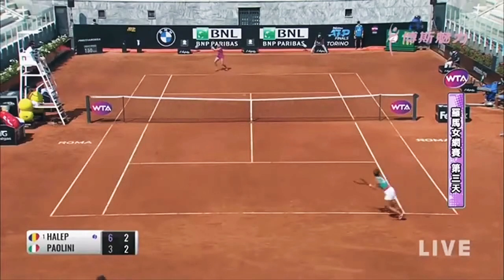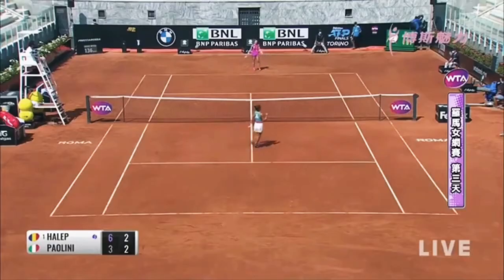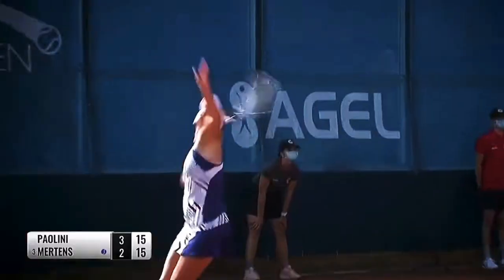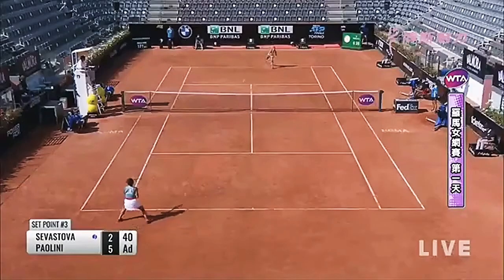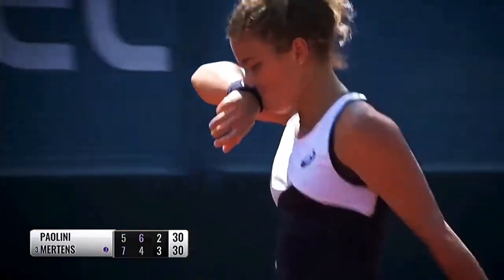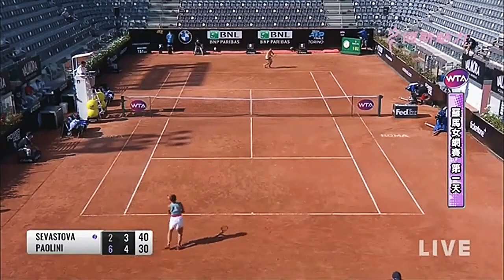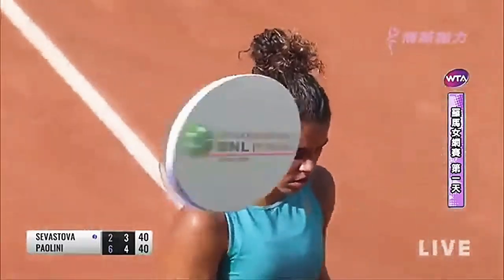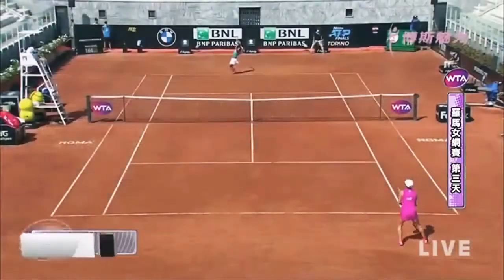Jasmine Paolini ♦Best Points and Shots of Her 2020 (HD)